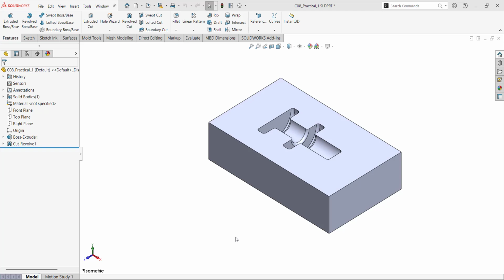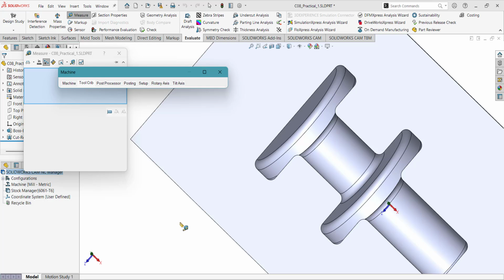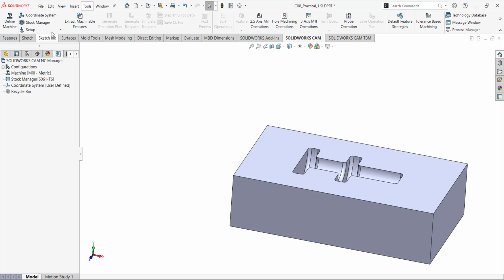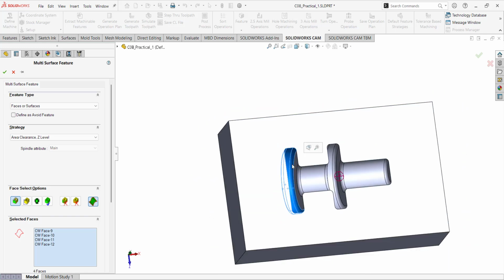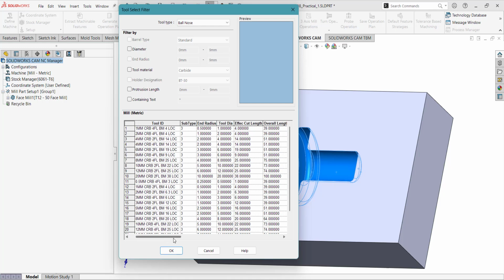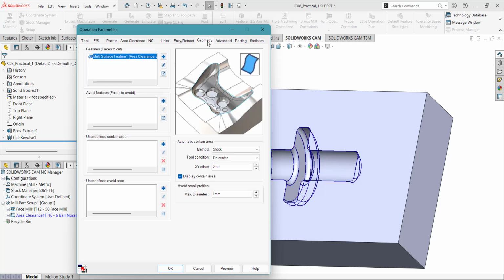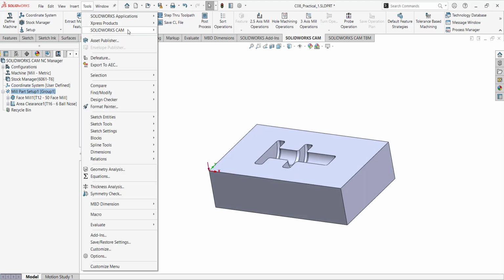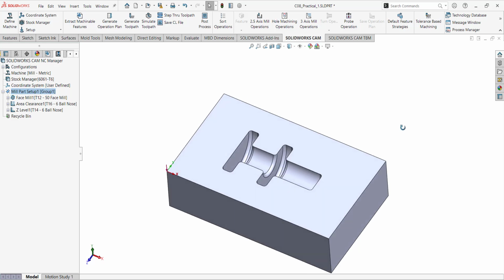Manual Feature machining SolidWorks CAM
This video covers Practical 1 of SolidWorks CAM Black Book. It demonstrates how you can setup a milling machining case in SolidWorks CAM and use various automatic tools like Extract machinable features to automatically generate machining toolpath as well as NC code posting tool. The video also covers how to manually generate machinable features and generate toolpaths for them. It also covers how to rectify some common issues of tool collisions.